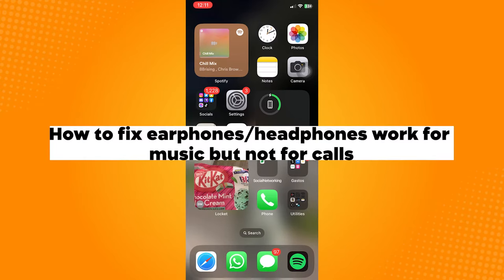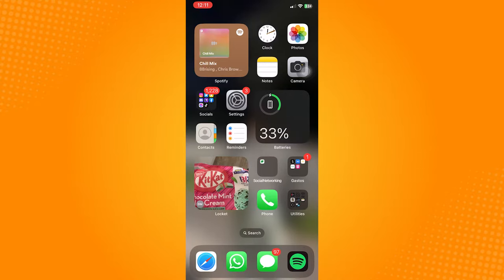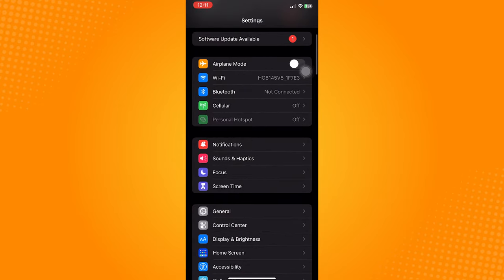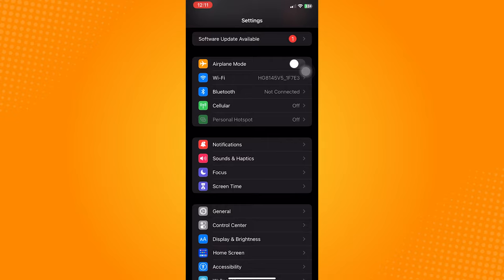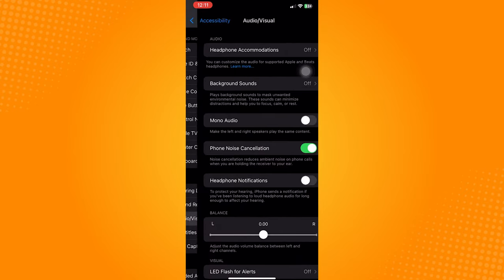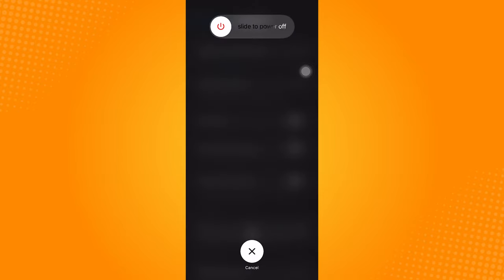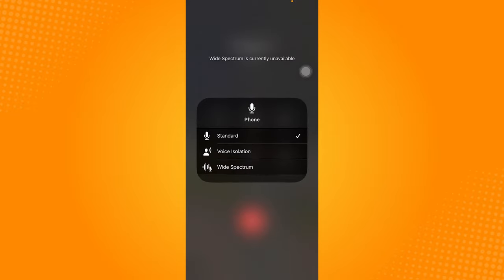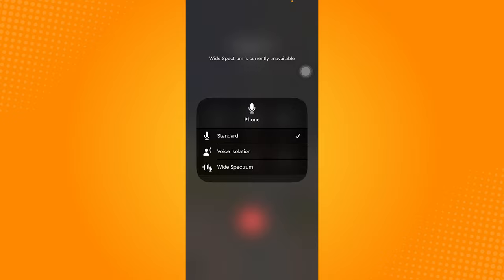How to Fix Earphones/headphones Work for Music But Not for Calls (2023)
Learn‎‎‏‏‎ ‎How to Fix Earphones/headphones Work for Music But Not for Calls

In this video I will show you‏‏‎ ‎how to fix earphones/headphones work for music but not for calls